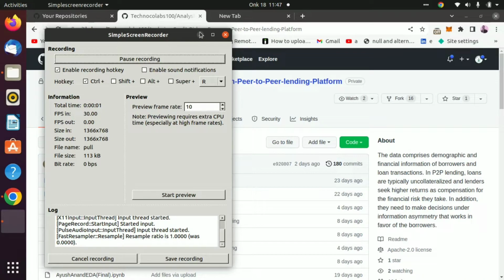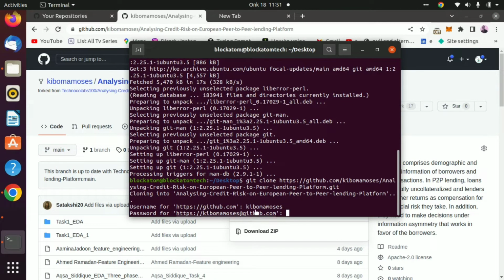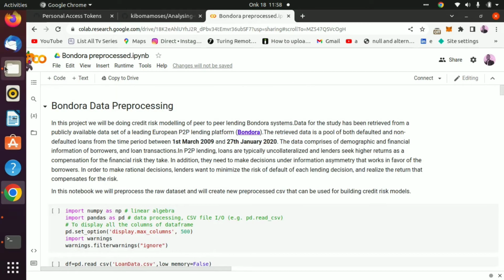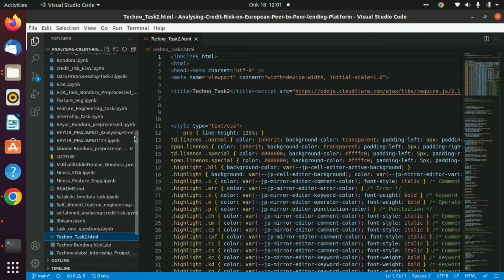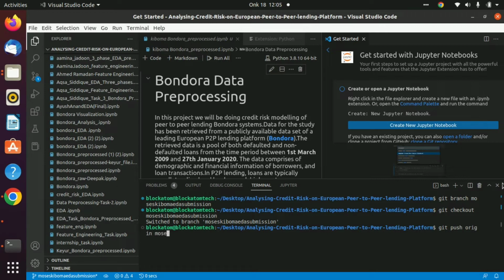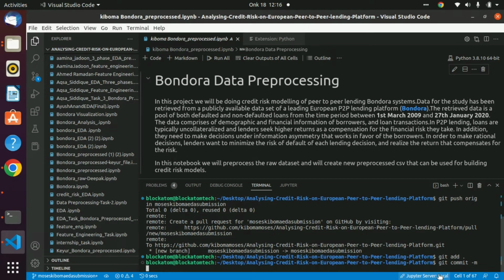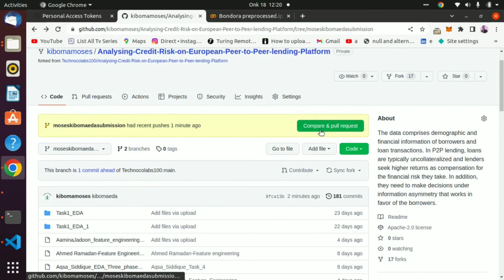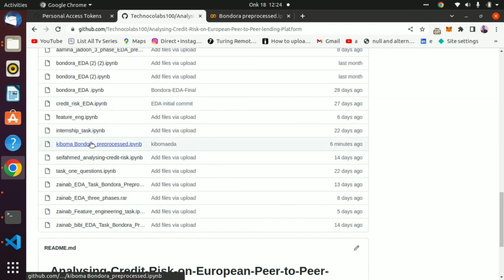Creating a pull request to your company repository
Learn how to install, configure git and make pull requests in Ubuntu